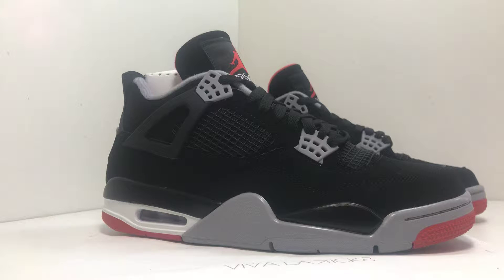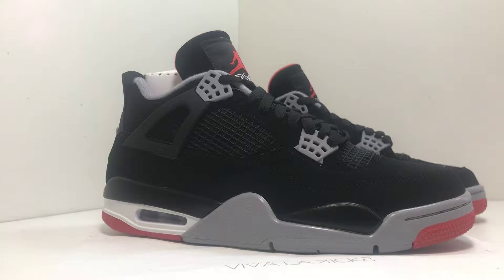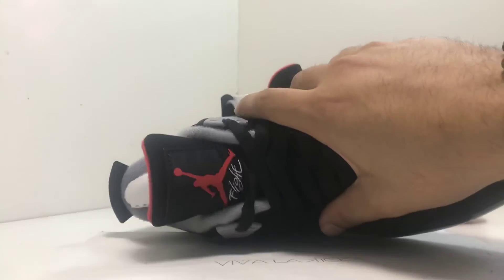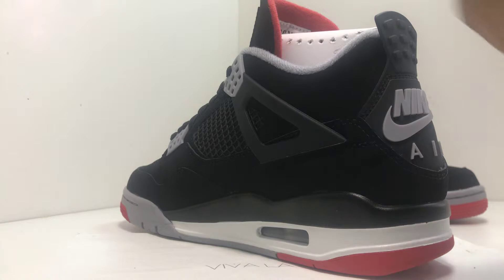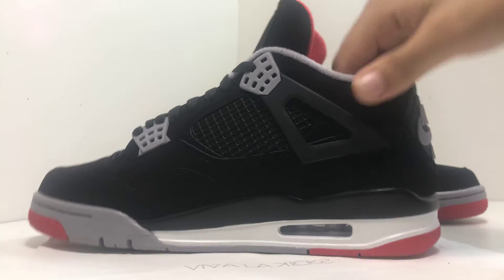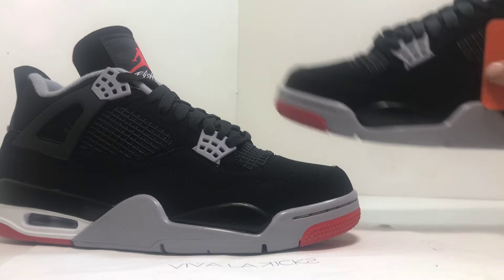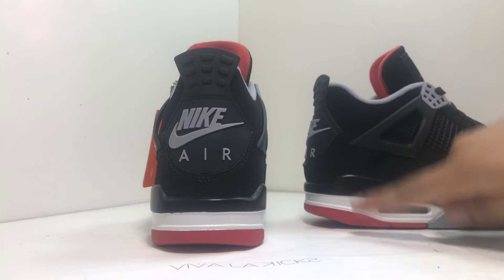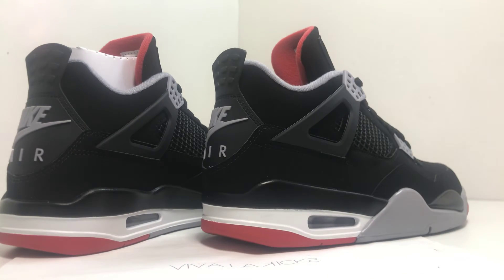Nike Air Jordan 4 Breds/Black Cements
Here is a quick review on the Nike Air Jordan 4 Breds / Black Cements let me know what you guys think about the review thanks .

vivalakicks